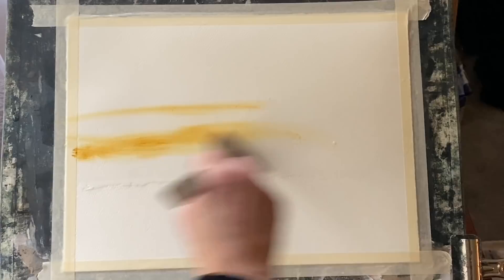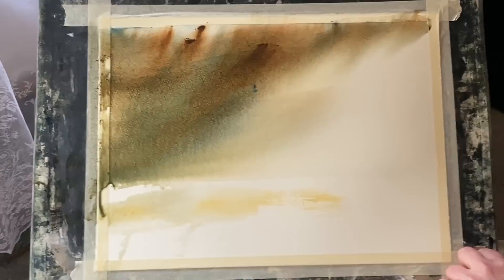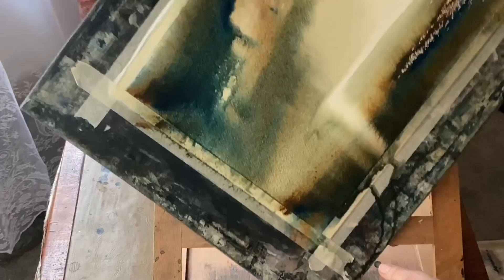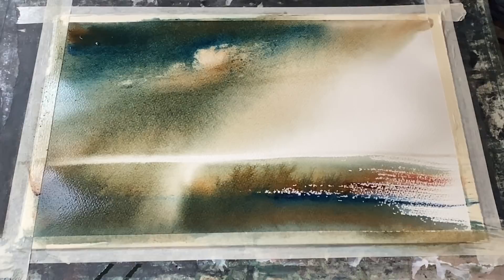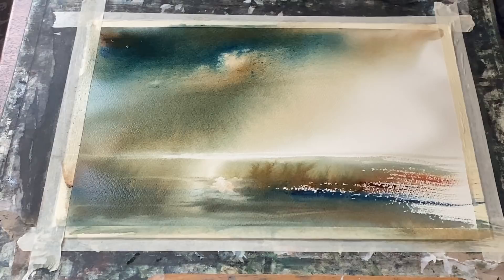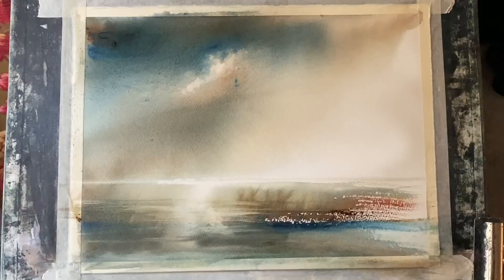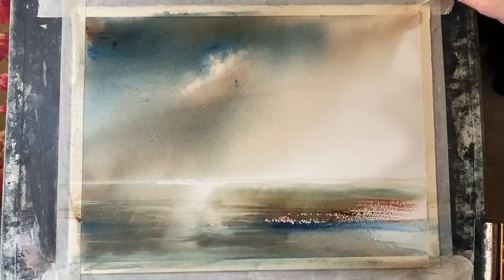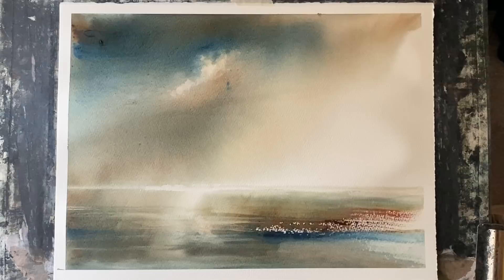Paint A Watercolour Stormy Sky & Avoid overworking, Wet in Wet Watercolor Seascape Painting Tutorial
In today's demo I share another one of my daily sky practices, a seascape focusing on the sky, trying to keep things really fresh ans expressive, and avoid overworking, in other words, hopefully knowing when to stop! Also, focusing on the idea that these sky practices don't have to be perfect, trying to create an impression of the mood and atmosphere you want to capture is more important than trying to keep things perfect. I use Saunders Waterford cold pressed paper, prussian blue, burnt umber, raw sienna and light red with hake and flat brushes and a small calligraphy brush, but please feel free to use whatever colours and brushes you like and are comfortable with if you try something similar.